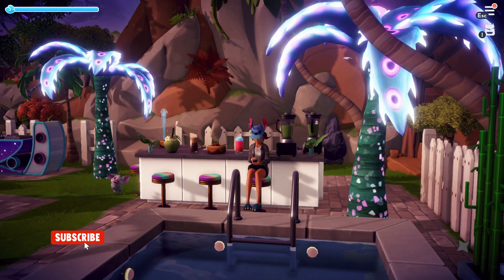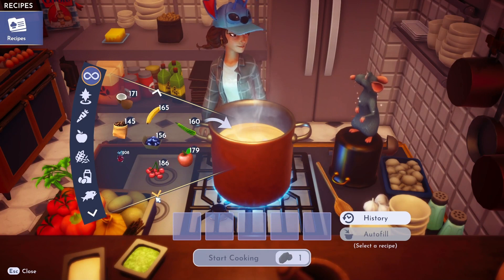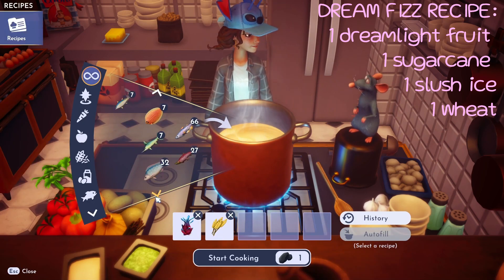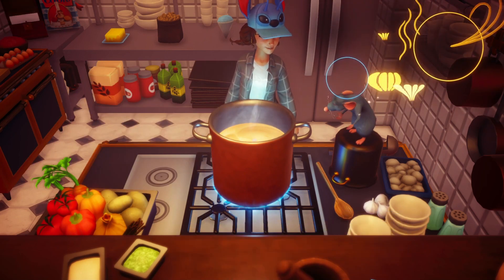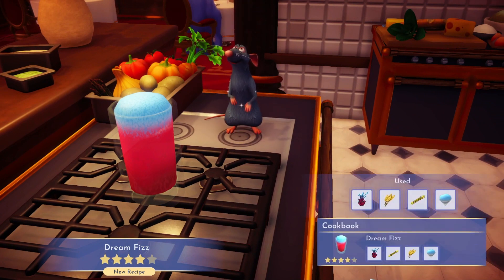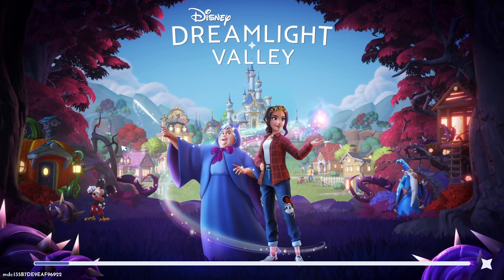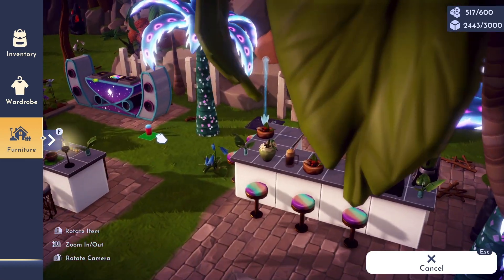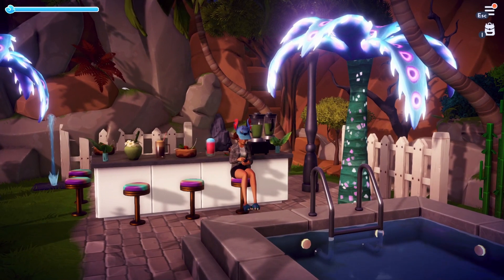DREAM FIZZ GLITCH FIXED 🤍 Disney Dreamlight Valley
Thanks to update 5 we can now make the dream fizz so don't forget to add it to your recipe book!